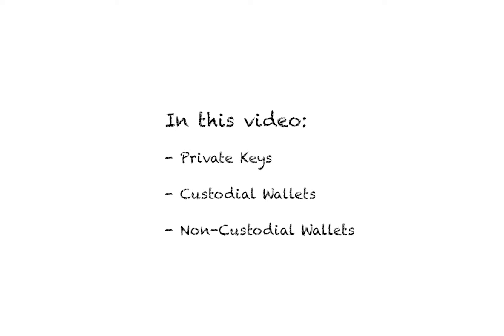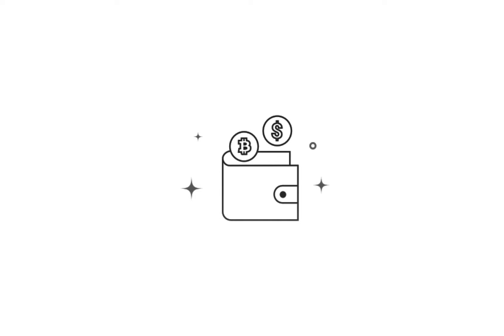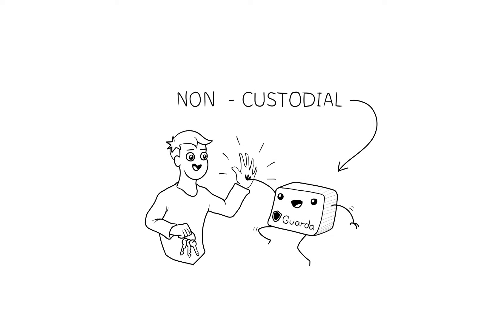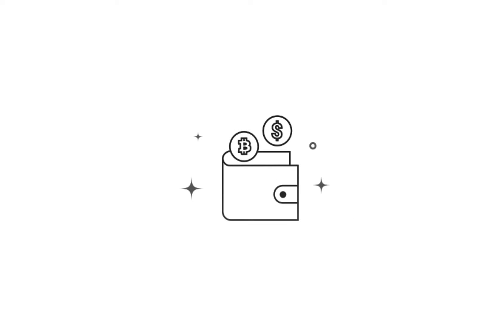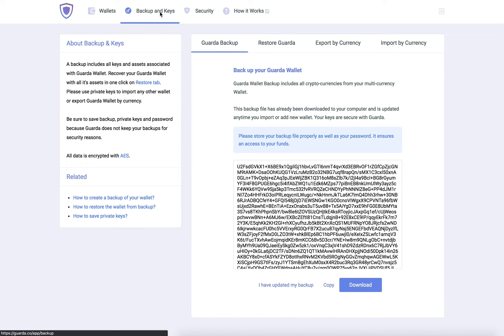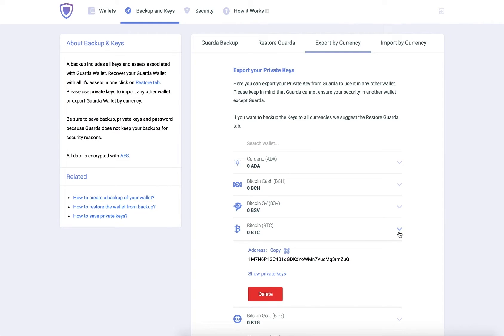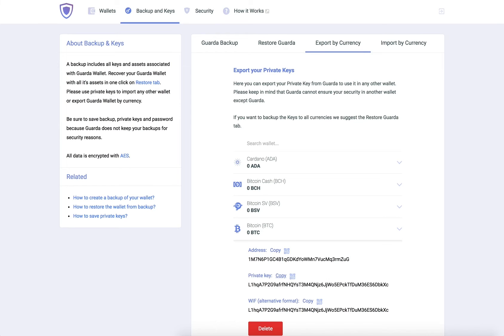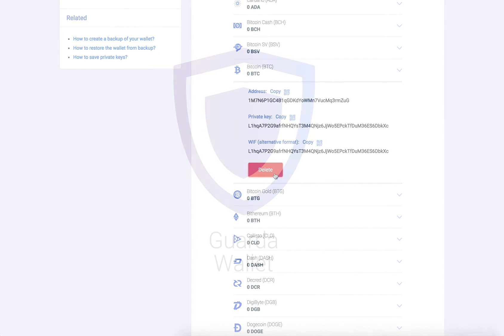How to Export Your Guarda Wallet Private Key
In this video guide, we will explain what is your cryptocurrency wallet private key and how to export it.

Remember that your wallet's private key is essential for accessing your funds – make sure to keep it safe! Guarda wallets are non-custodial and you are the only owner of your private keys. So, making sure they are stored safely is the basic security feature.

Guarda wallet is lightweight non-custodial cryptocurrency storage. It supports the most popular coins and their tokens including BTC, BCH, BSV, ETH, Ethereum-based tokens, ETC, Zcash, Ripple, NEO, EOS, DASH, and more.